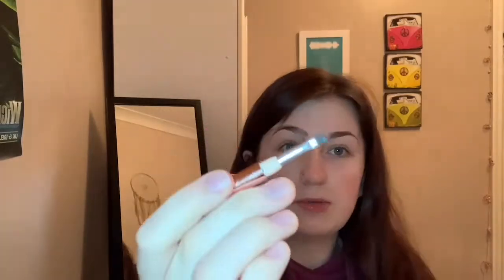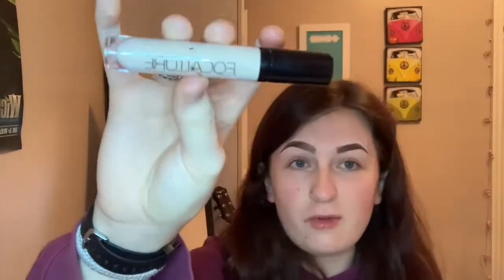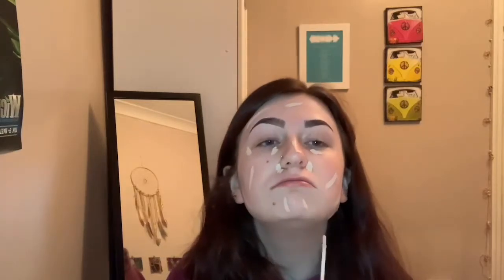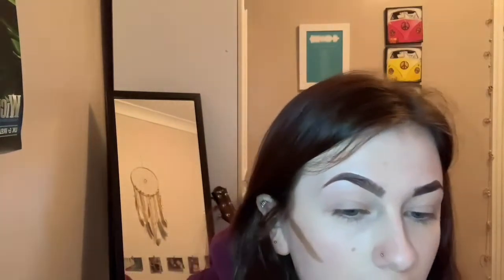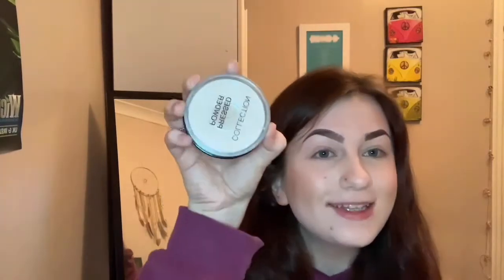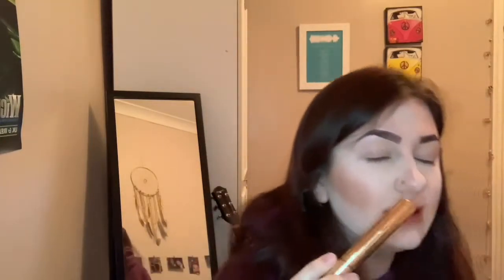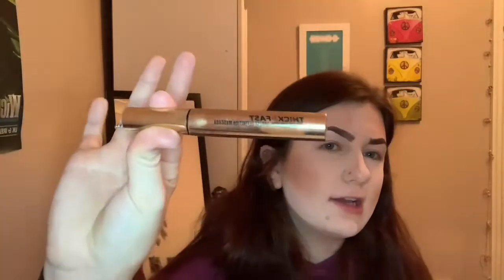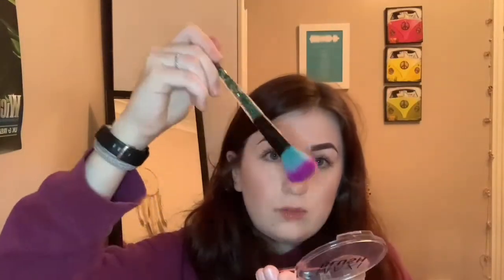Makeup Routine Transformation!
Video's scheduled every Monday! (if my internet allows it) :)